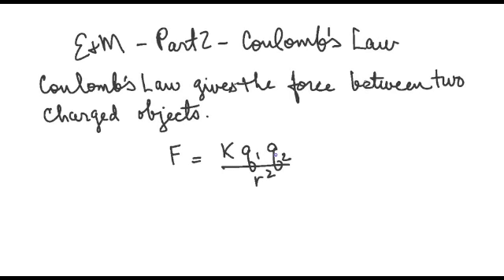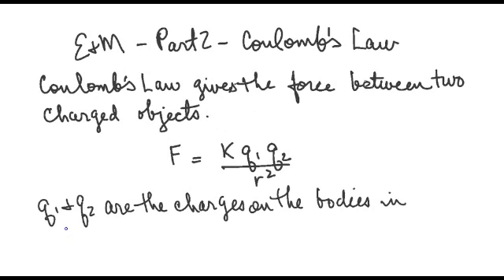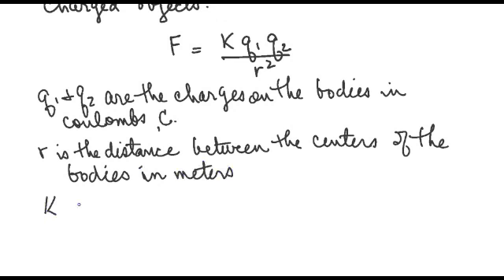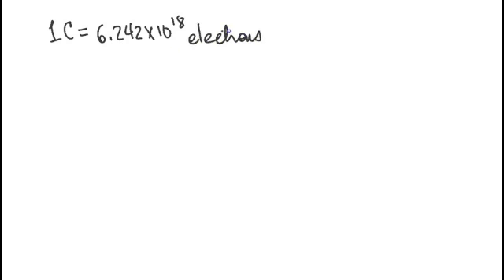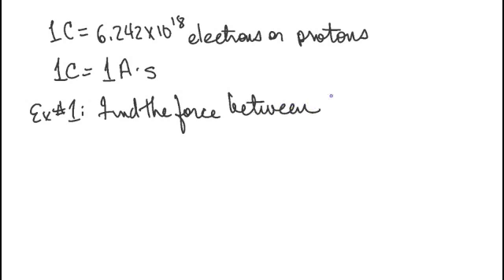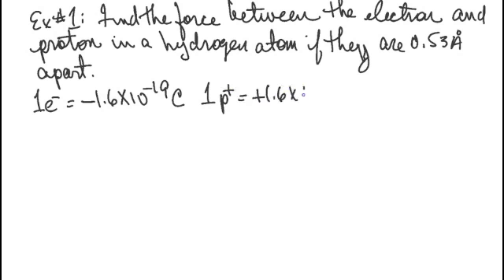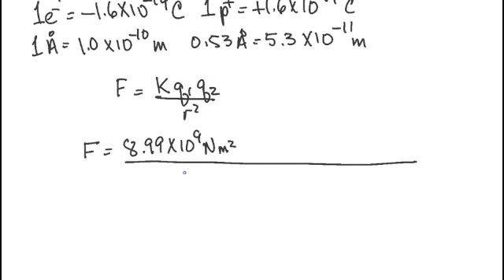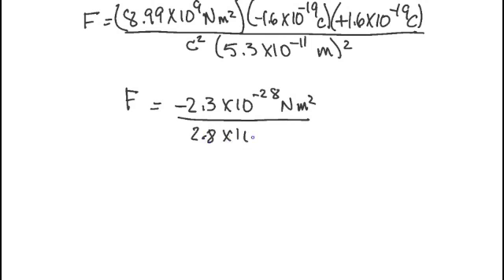E&M Part 2 Coulomb's Law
Electricity & Magnetism E&M Charge Current Charge balance ciufo Coulomb's Law Force Attraction Repulsion